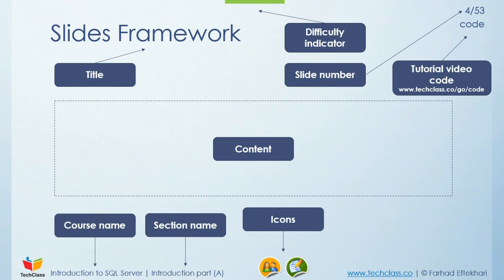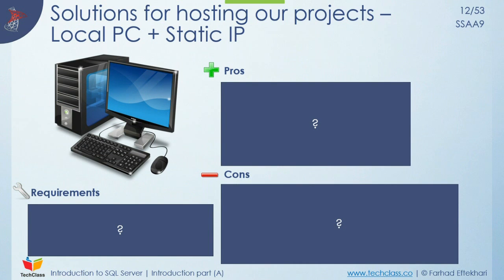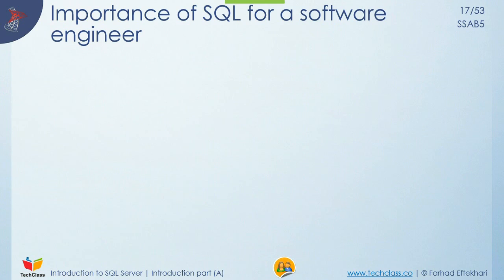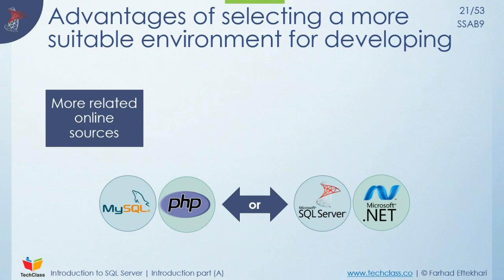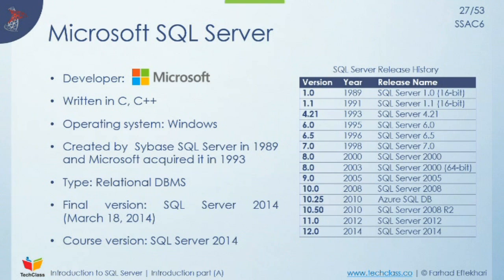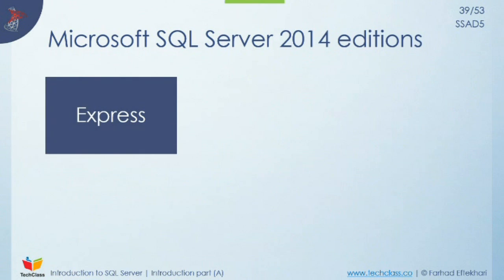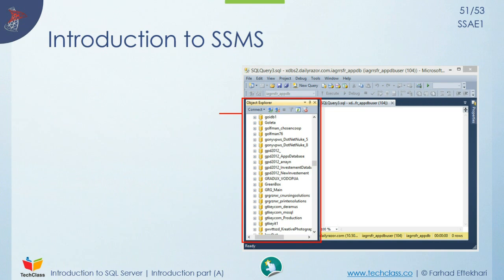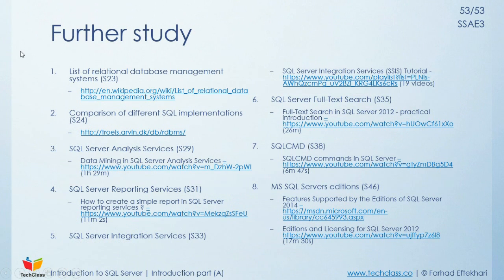Introduction to SQL Server - Introduction part (A)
Introduction part of "Introduction to SQL Server"